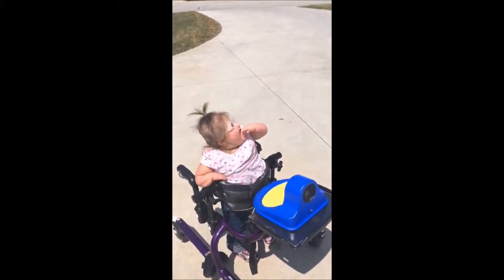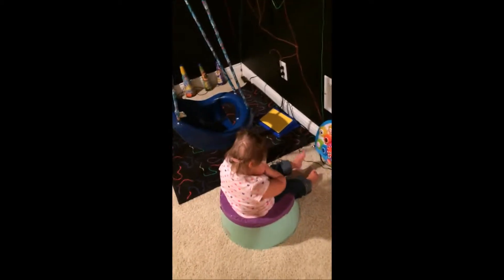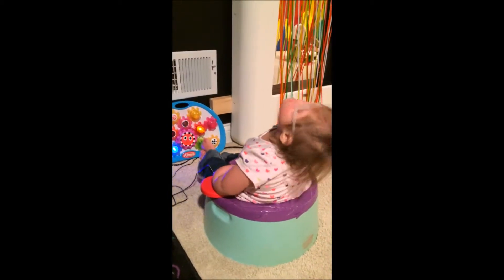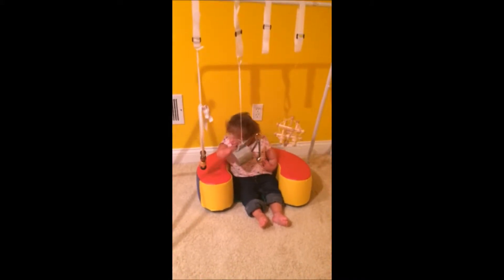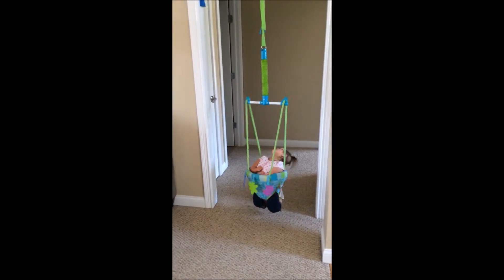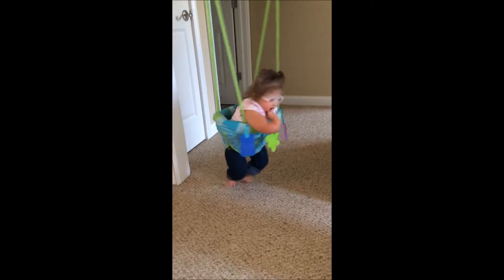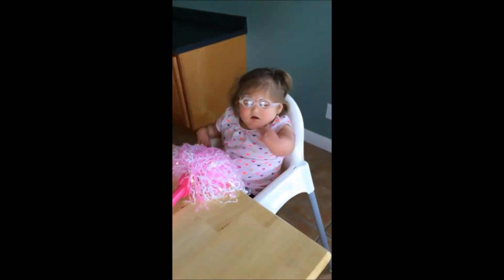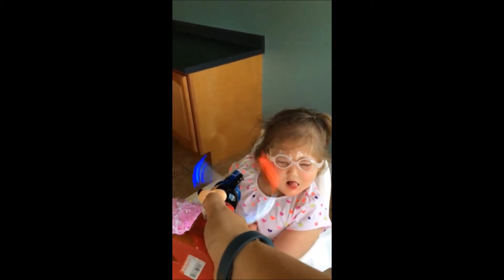Aria Sees and Plays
A morning a playing post cornea transplant. 3 years, 6 months old.